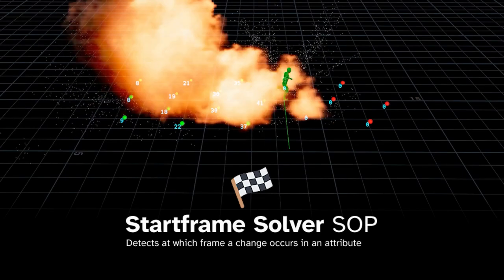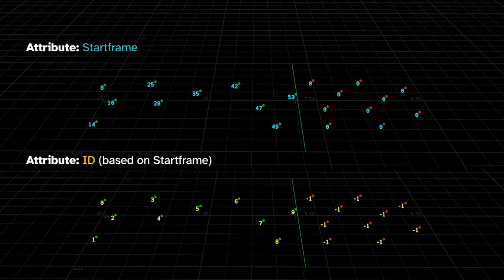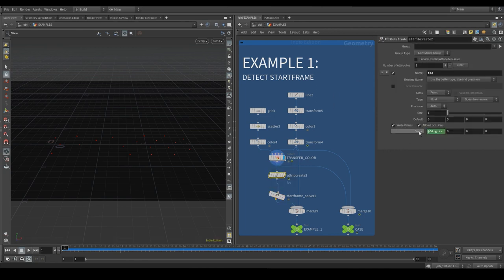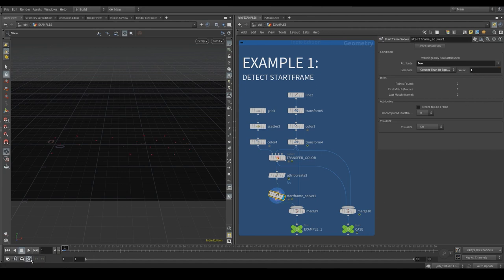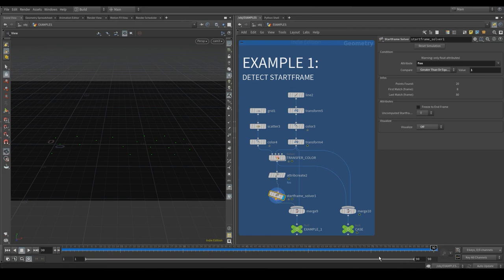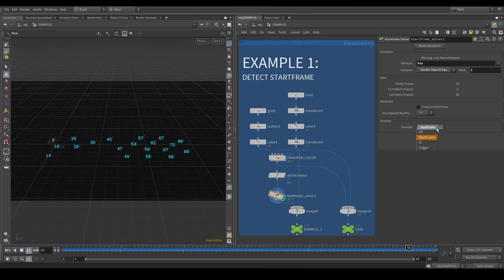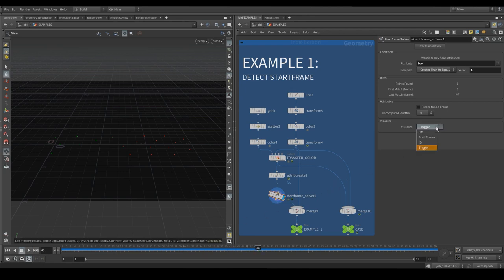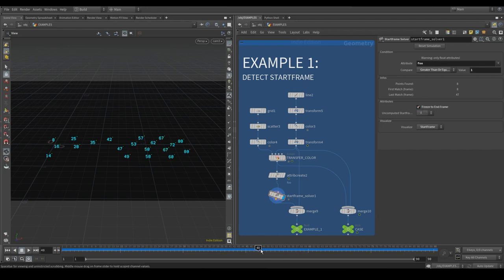Houdini | StartFrame Solver SOP Explainer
This is a video showing the features of the  Startframe Solver in Houdini
The Startframe Solver detects the frame at which the attribute reaches given conditions.